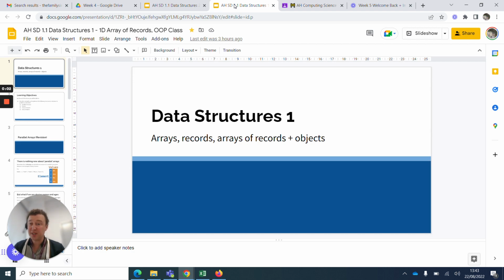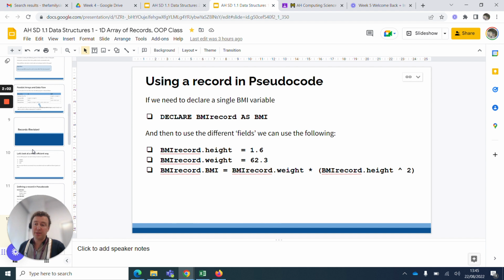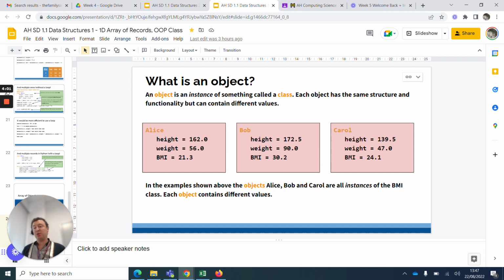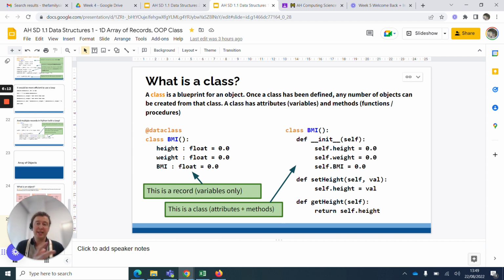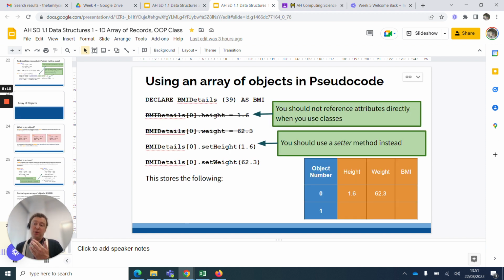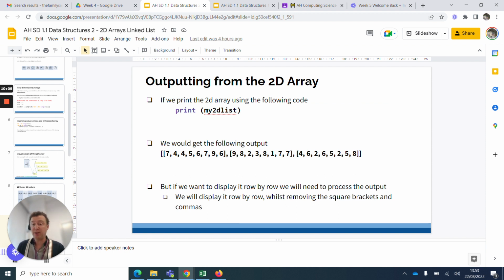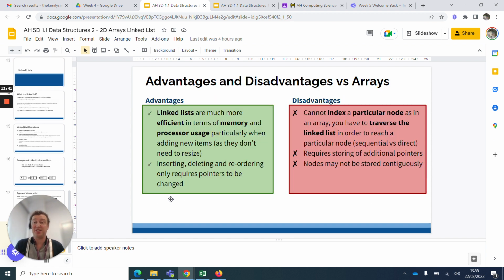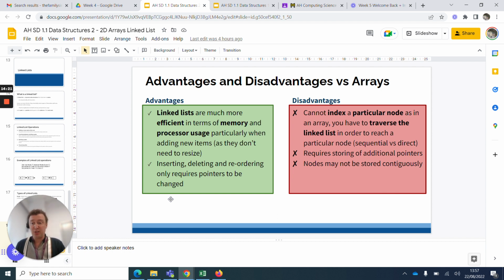AH Data Structures Recap Week 5